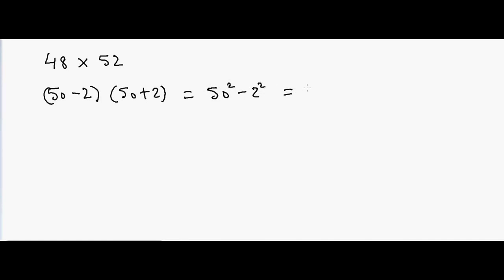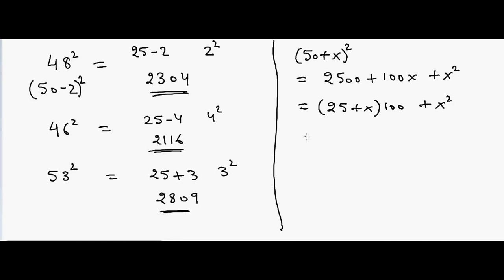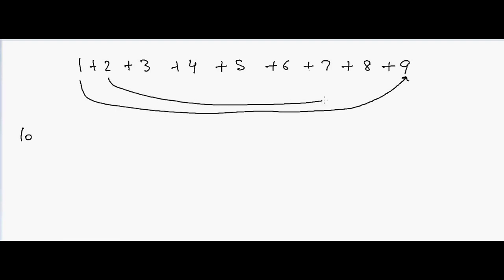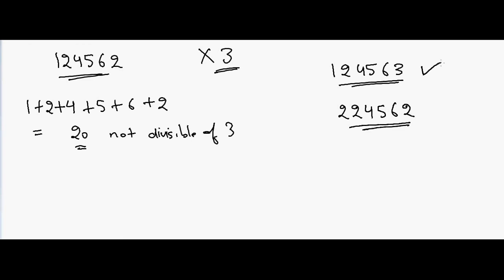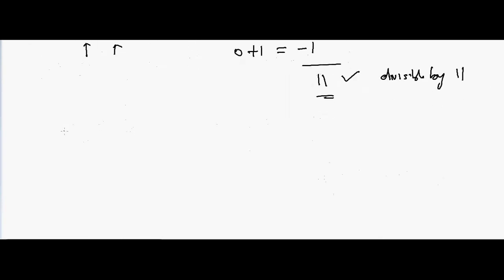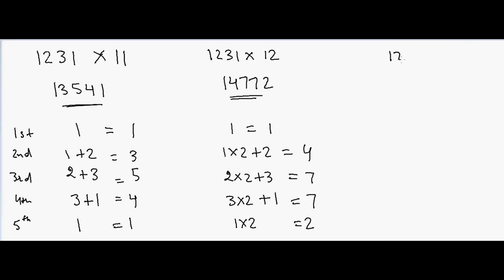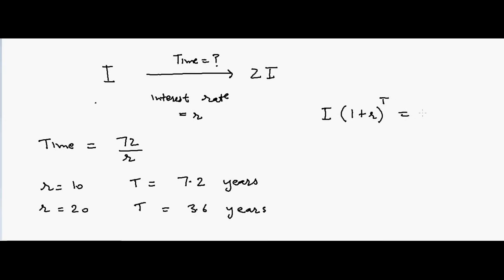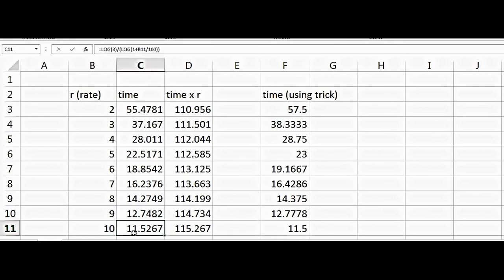Math Tricks for Faster Calculations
Compilation for few math tricks. Check out Ebook "Mind Math" from Dr. Garg